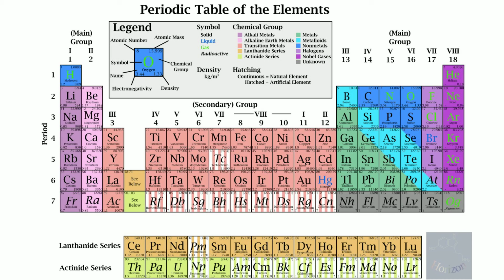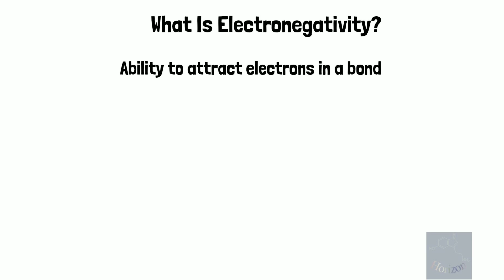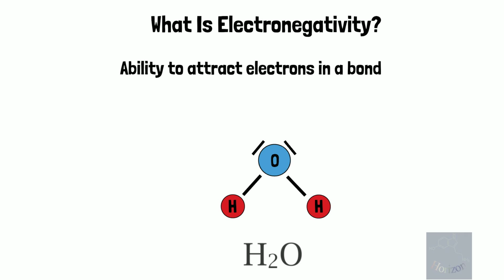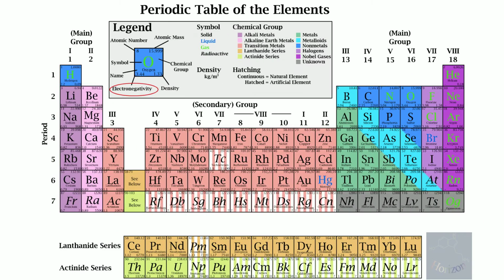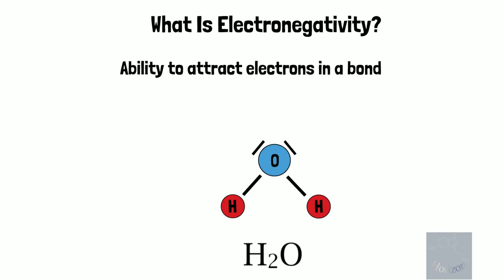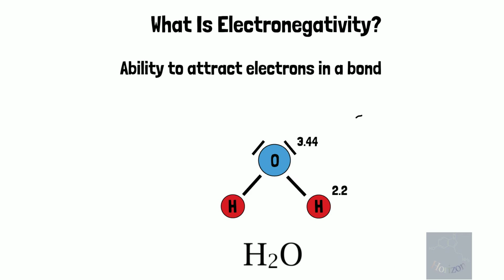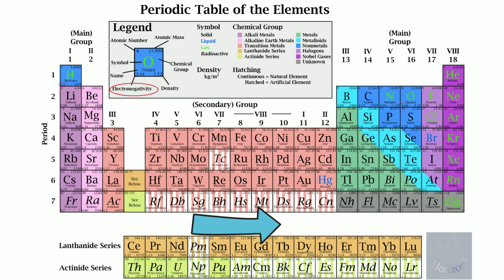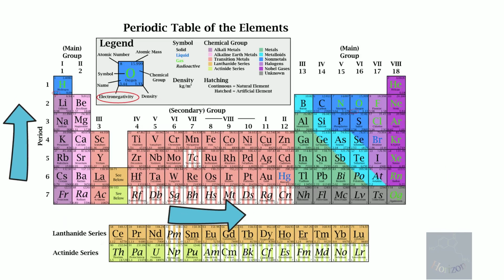The Electronegativity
What exactly is electronegativity?
Share your questions and suggestions in the comments below.

Das Basiswissen der Chemie, Charles E. Mortimer, Ulrich Müller
I use the 9th version in German, the link belongs to the 13th version of the German book
English title: Chemistry: A Conceptual Approach

Software:
Video: VideoScribe
Audio: Audacity
Graphics which are not from VideoScribe: Inkscape